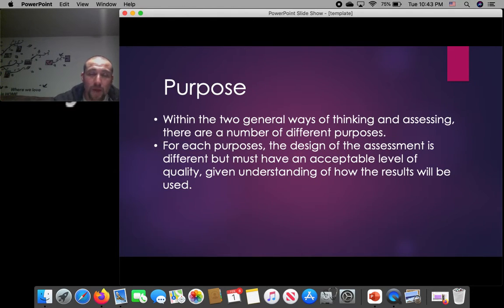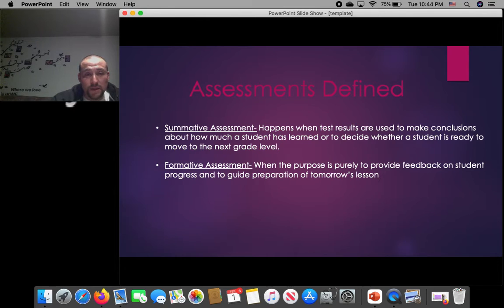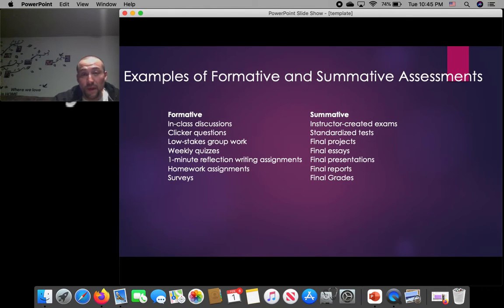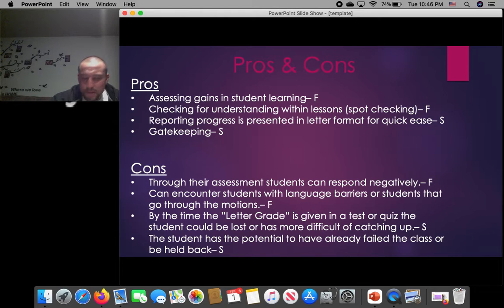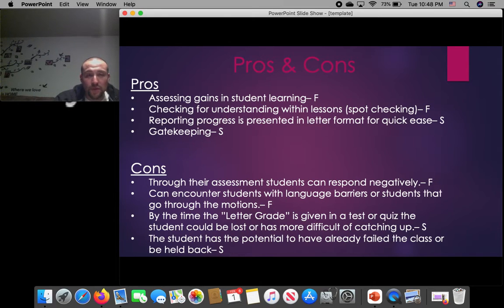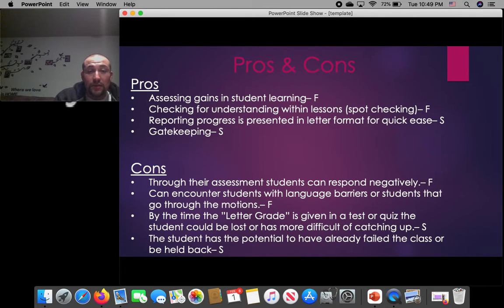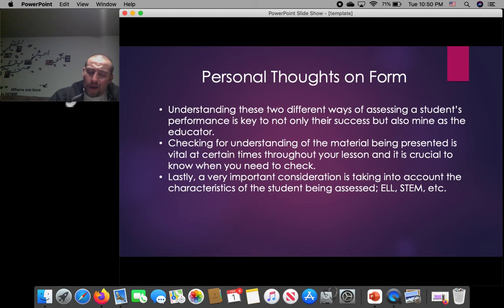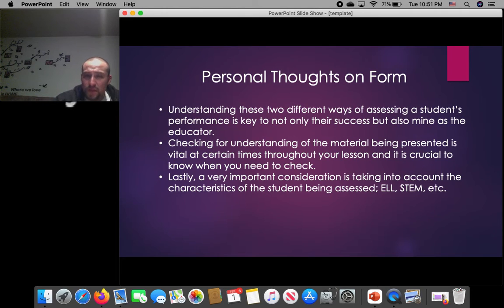School Reform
Class assignment for learning unit 8